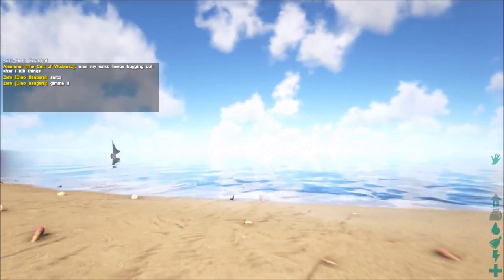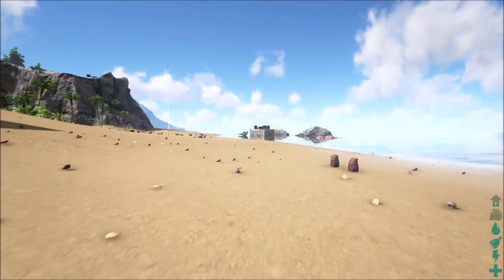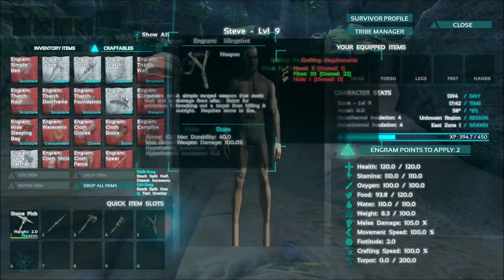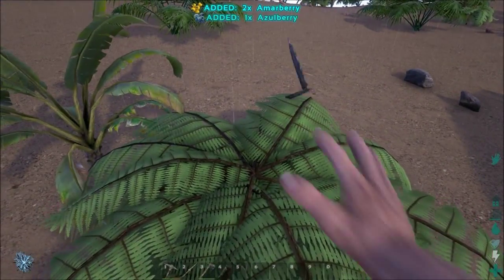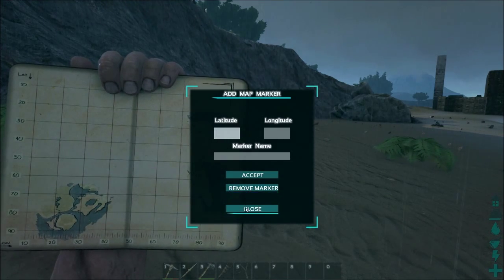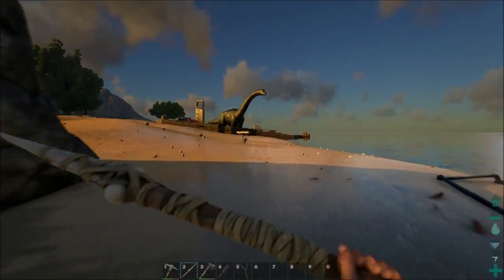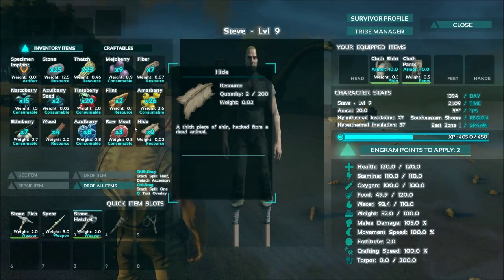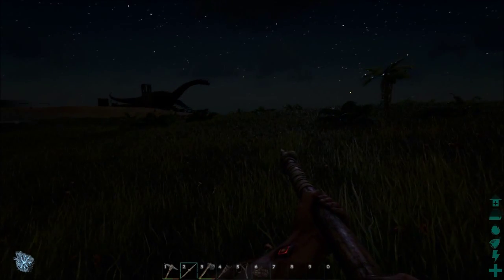Lets Play Ark Evolved(Intro)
A little intro Joel requested for Ark Survival Evolved